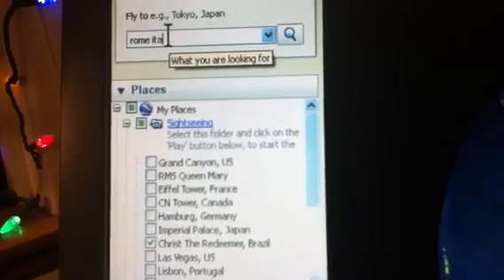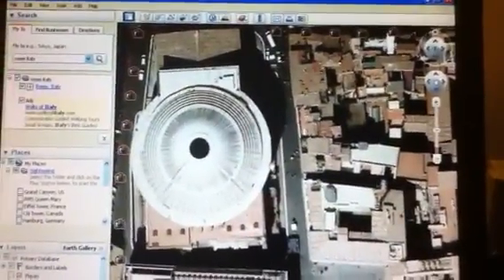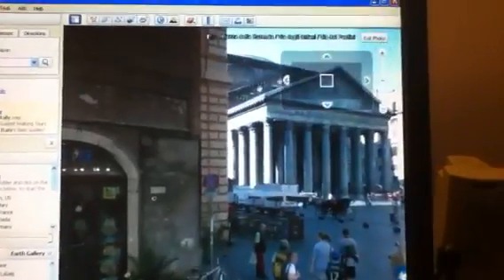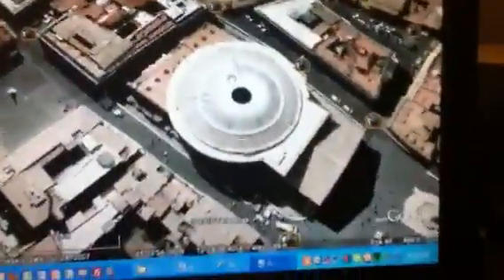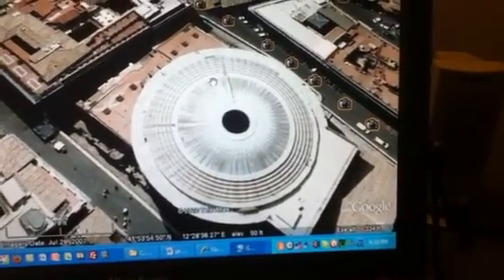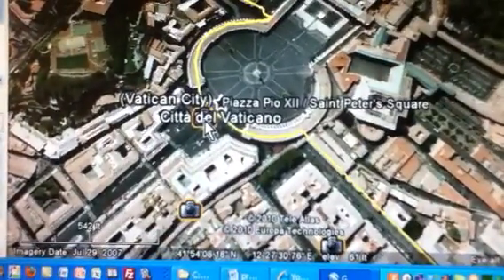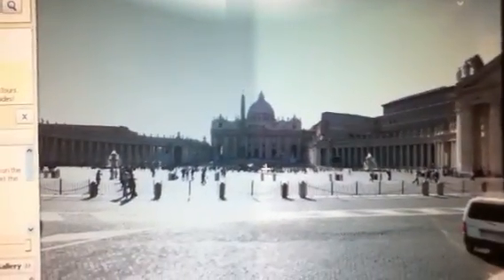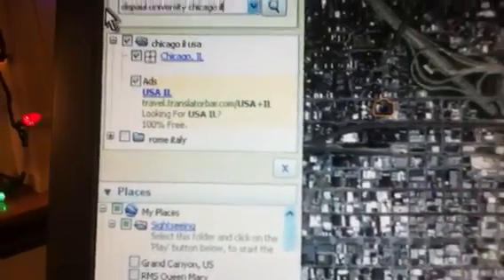Google Earth tour to Rome (iTouch 4th Generation)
JIm Janossy created this second example of what a Google Earth tour could look like as a student response to project 2-5 in CSC-200 at DePaul University.